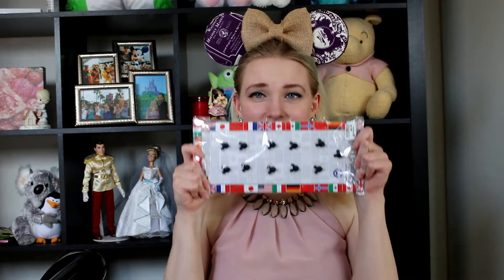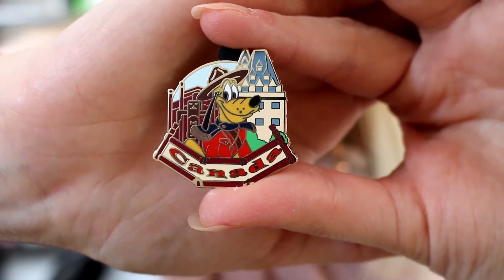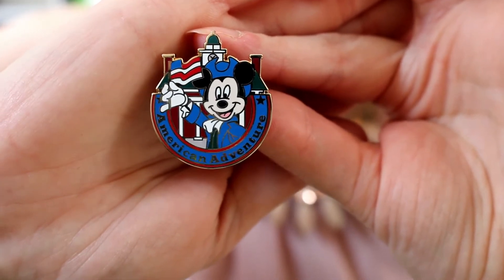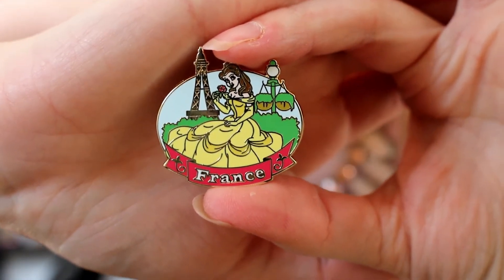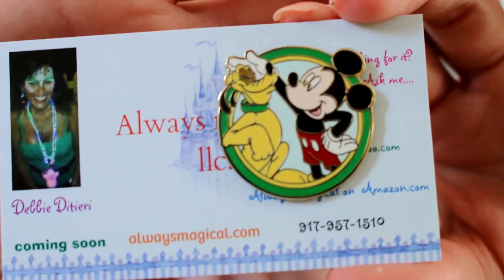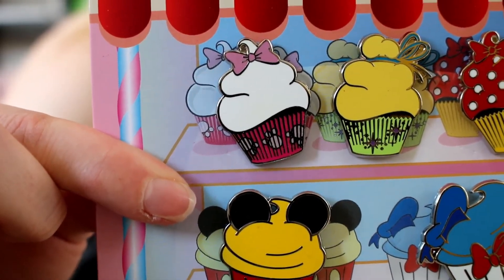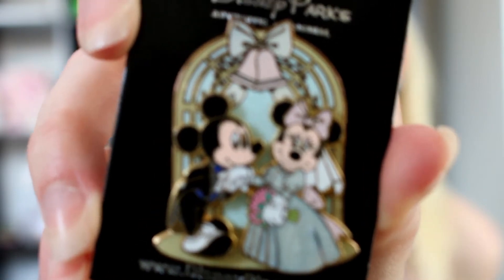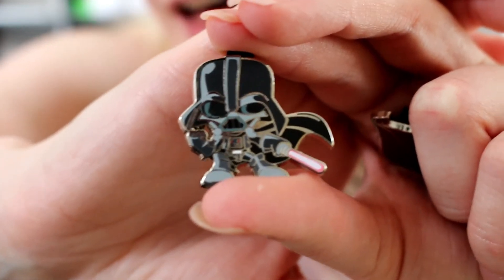Disney Pin Mail #1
Welcome, Mouseketeers! Watch this video if you  love Disney pins and especially saving money on authentic Disney Pins! I will show many different pins from various sellers whom you can trust.

I will be uploading a minimum of 2x per week, Mondays and Thursdays.